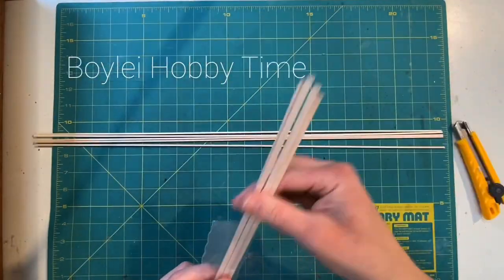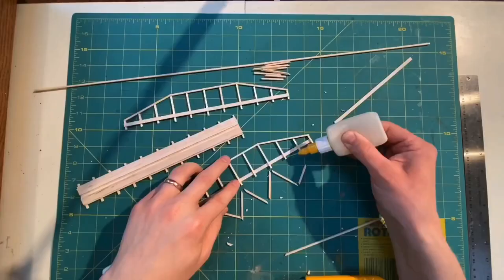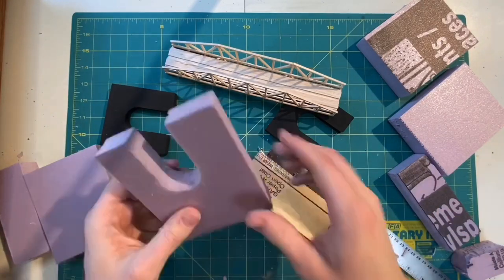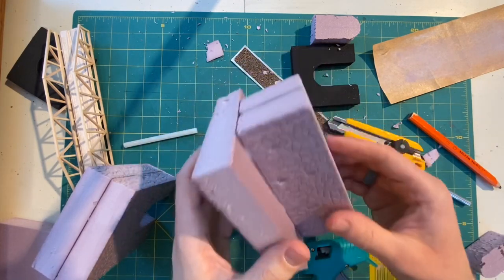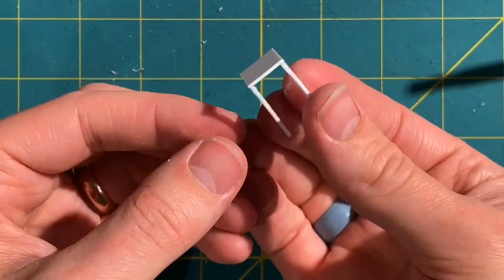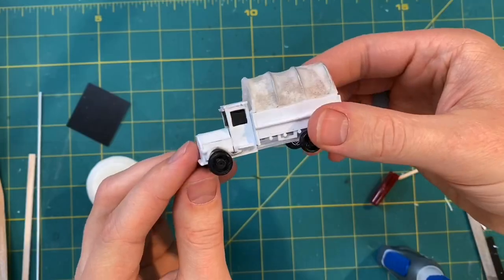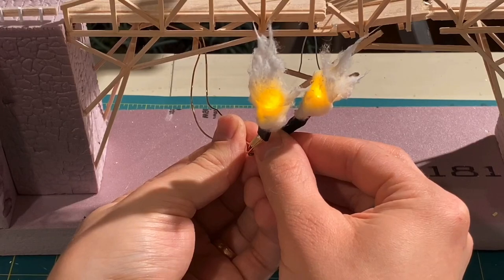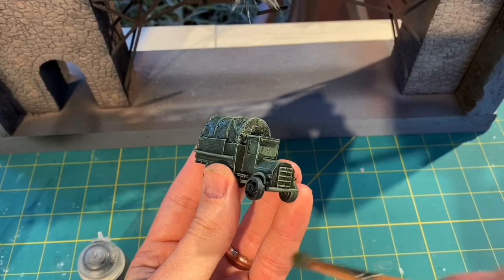EXPLODING BRIDGE DIORAMA | For Whom The Bell Tolls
In this video I recreate a scene from Ernest Hemingway’s, For Whom The Bell Tolls.

Materials:
Balsa Wood
Bass Wood
Wood Glue
.040 Styrene
.020 Styrene
Plastic Cement
PVA Glue
Super Glue
Hot Glue
Styrene Rods
XPS Foam
Toy Car
Plaster

Supplies:
Hand Drill
Utility Knife
Hot Glue Gun
Soldering Iron
Ruler
Pencil
Wire Cutters
Sand Paper
Tweezers
Paint Brushes
File
Candle

Paint:
Rust-Oleum Flat Grey Primer
I used a variety of Vallejo paints and some cheap acrylic hobby paints for the rest.